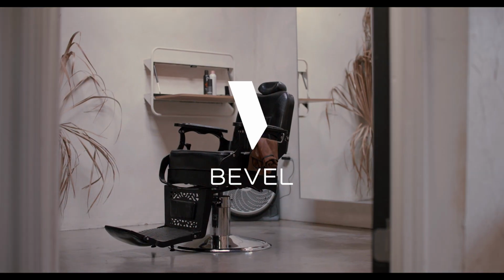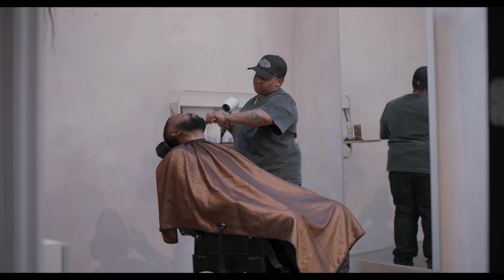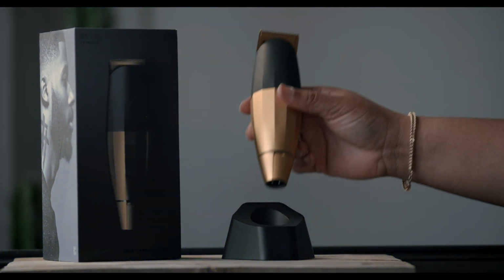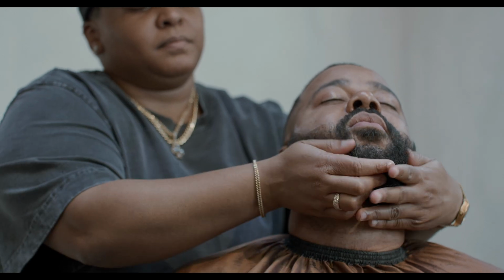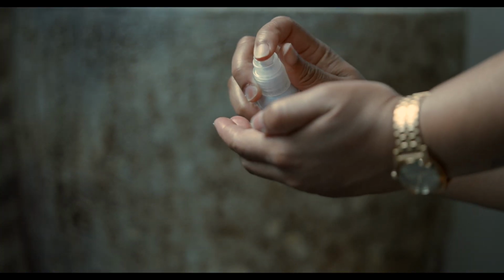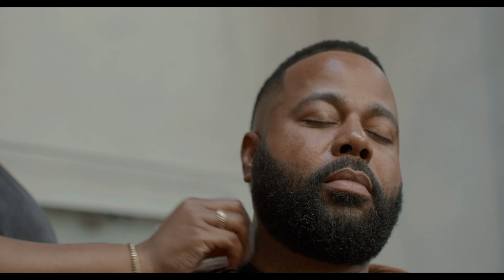How to Achieve the Perfect Bevel Beard | Step-by-Step Beard Grooming Guide with Lauren the Legend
Learn how to achieve the perfect Bevel beard with BEVEL Master Barber Lauren the Legend in this 60-second tutorial. This video walks you through each step of the beard grooming process using Bevel products to ensure your beard looks sharp and well-maintained.

Products and Steps:
Bevel 2n1 Face and Beard Wash: Cleanse and prep your beard.
Bevel Beard Conditioner: Soften and condition your beard.
Cordless Bevel Trimmer: Trim your beard with precision.
Bevel Pomade: Hold your beard style in place.
Bevel Beard Oil: Add shine and nourishment.
Bevel Foil Shaver: Get a razorless shave below the neckline.
Bevel Toner Pads: Finish with a fresh, smooth feel.
Follow Lauren’s expert tips to elevate your beard grooming routine.